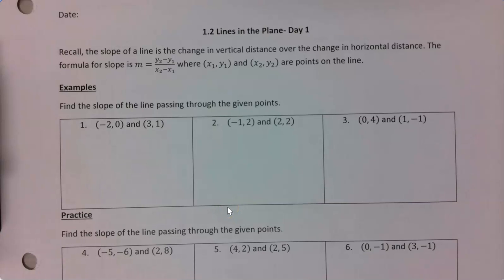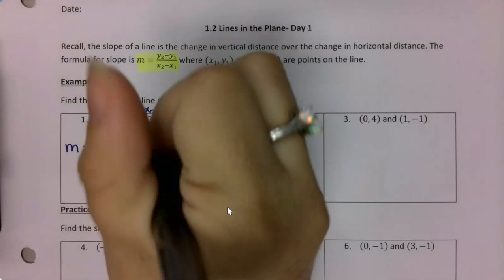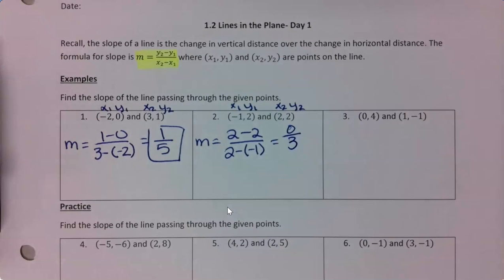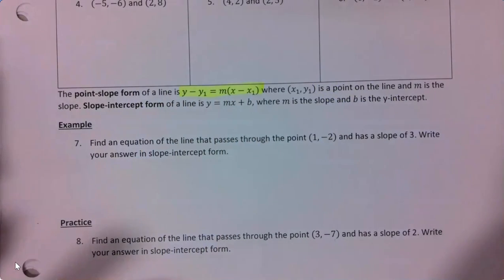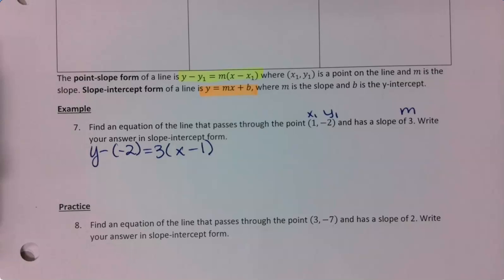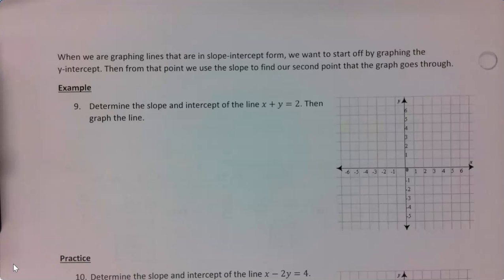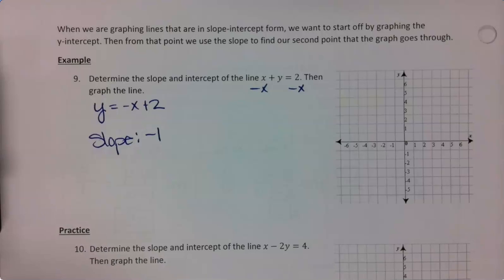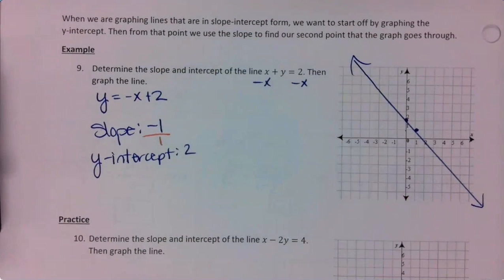1 2 Lines in the Plane Day 1